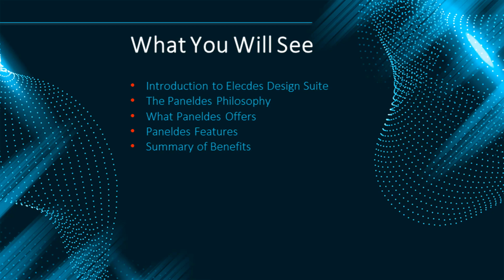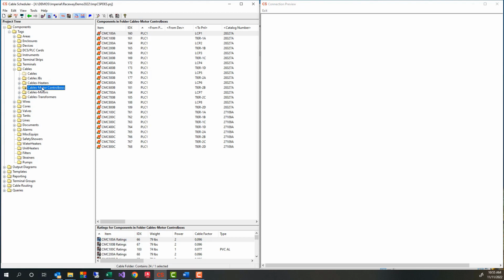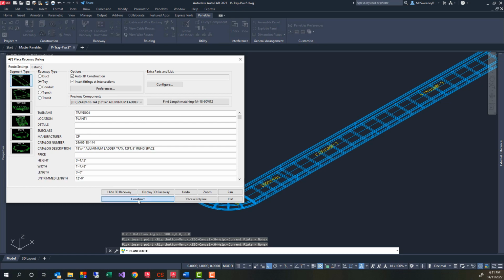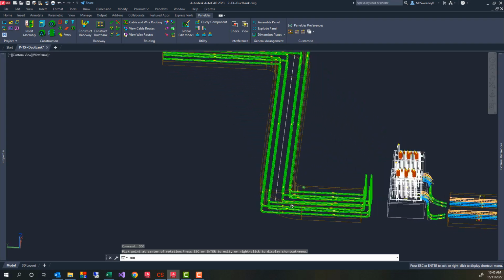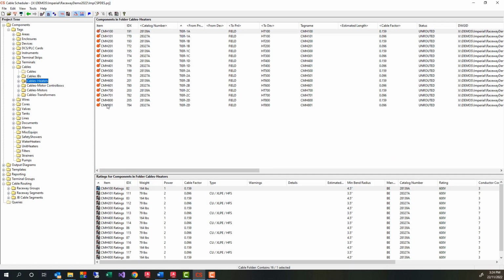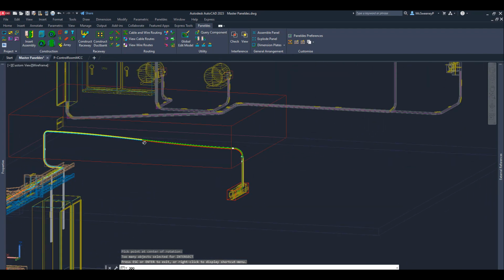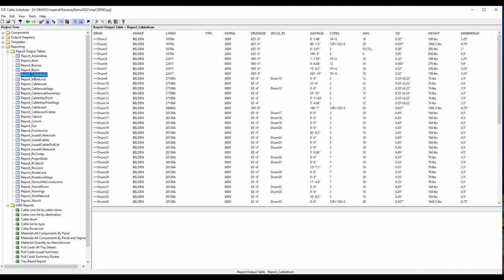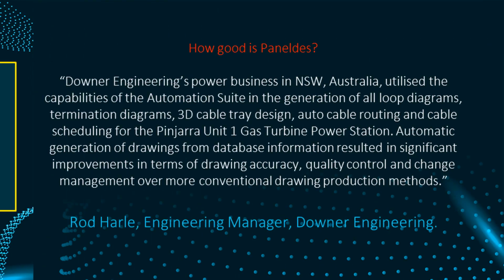Paneldes - Plant Raceway and Panel Design Software - Full Demo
Paneldes is a powerful software tool for the design of plant raceway systems and electrical panels. Paneldes Raceway is an application that contains parametric construction, design and analysis tools. These tools accelerate the design process and increase your efficiency and accuracy. Paneldes Raceway is also the World’s first fully functional PC based cable and wire routing software.

 3D Electrical Model.
 Cross section drawings.
 Materials Report and Quantity Summary.
 Cable Schedule with length.
 Cable Routing and Pull cards.
 Raceway filling and Cross Section.
 Transit report with filling and seal block materials.
 Cable Drumming.
 Center of Gravity Report.
 Construction Drawings.